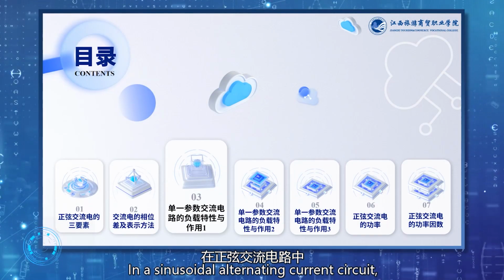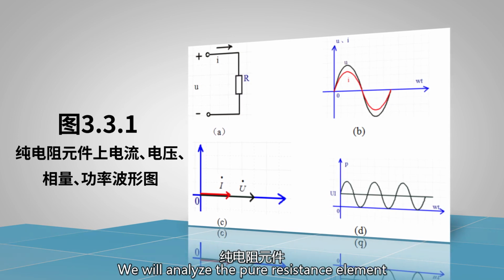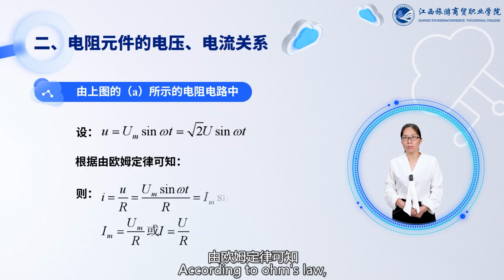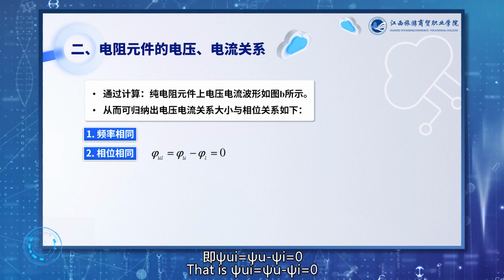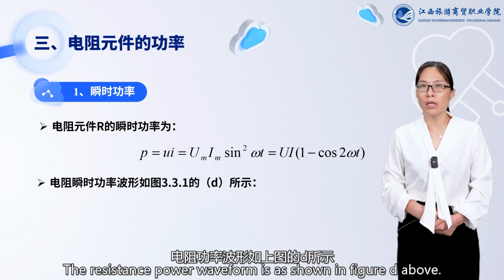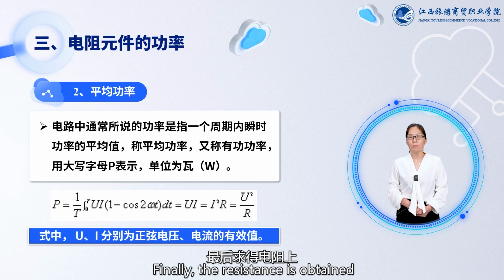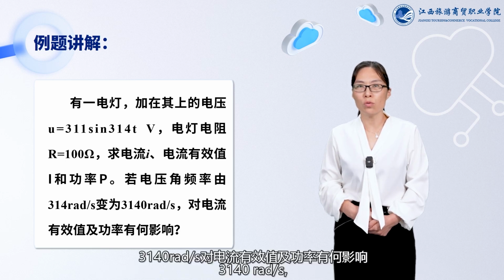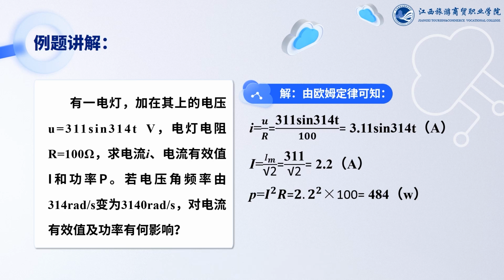3.3 Load Characteristics and Function of Single Parameter AC Circuits1